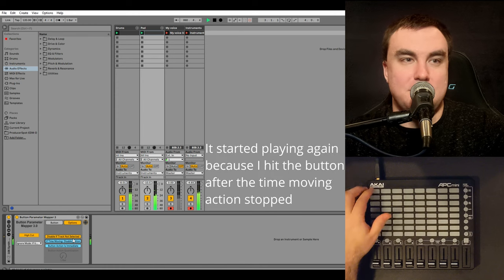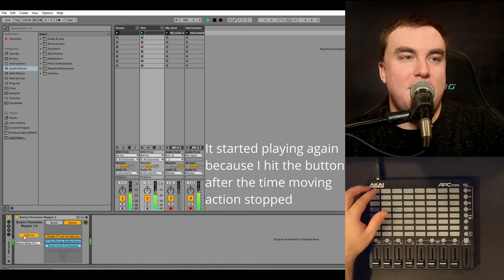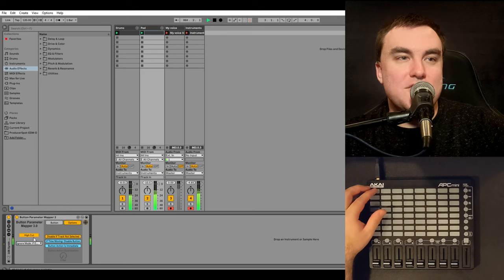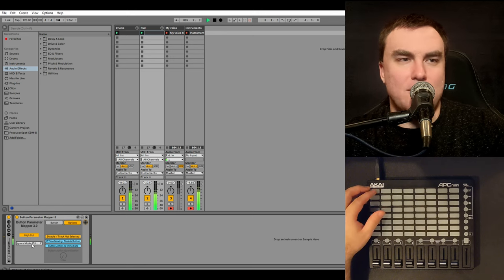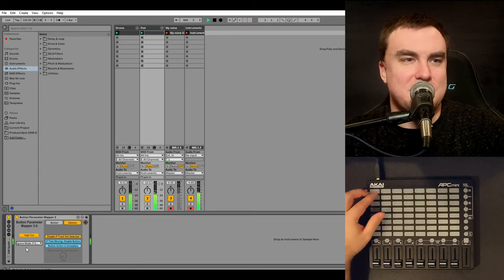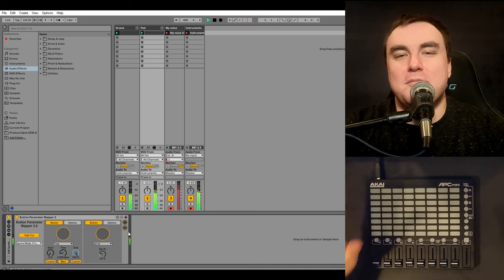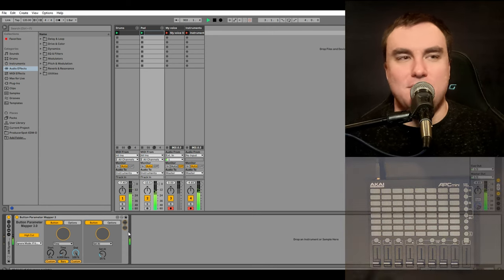Button Parameter Mapper Time Options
The Button Parameter Mapper allows you to dramatically expand the key & MIDI mapping capabilities in Ableton Live.